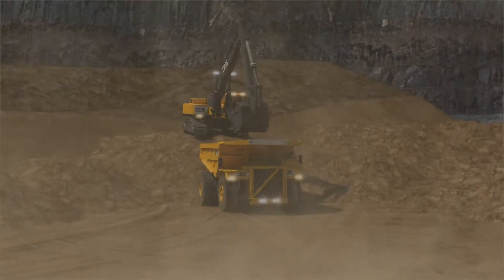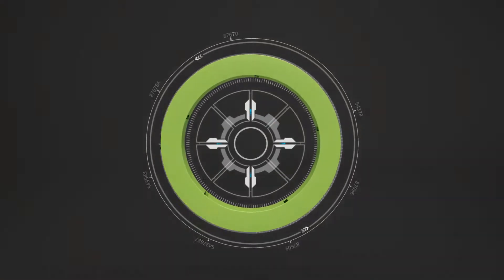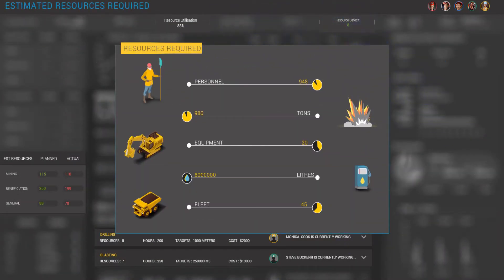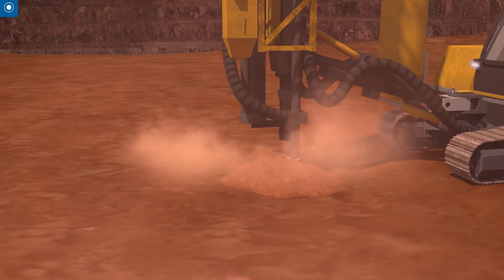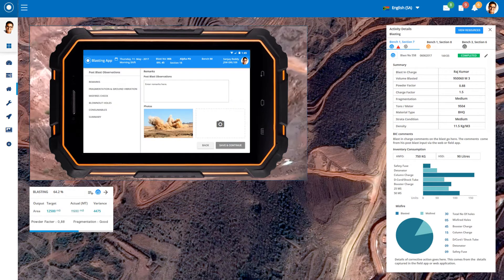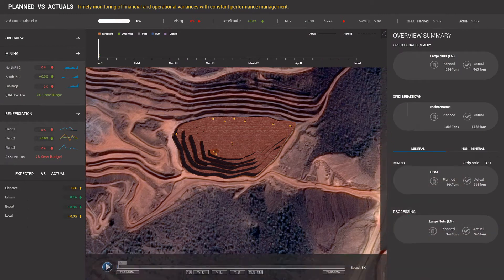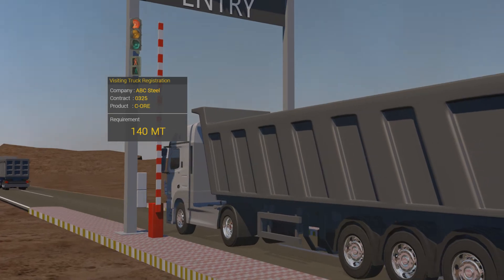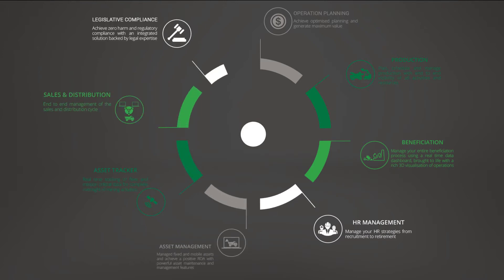Reactore Operational Planning for Mines.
Exclusively built Mining Planning Application